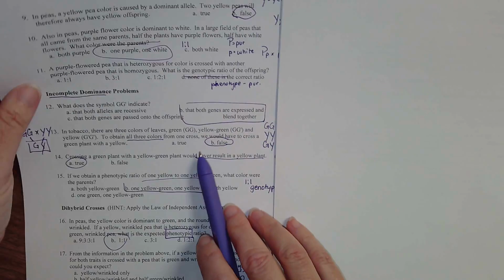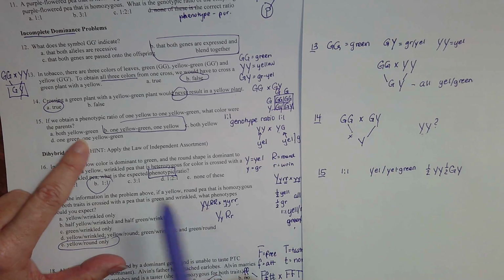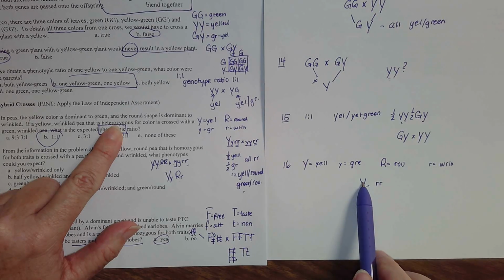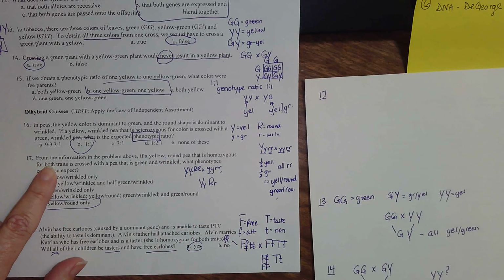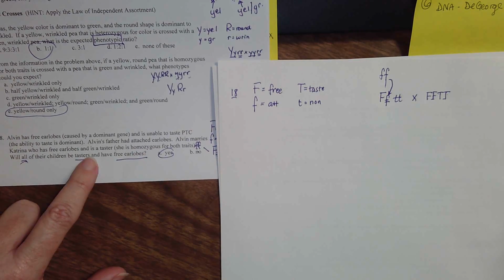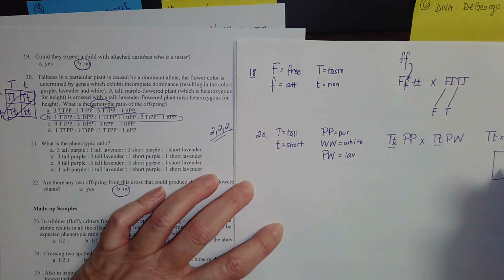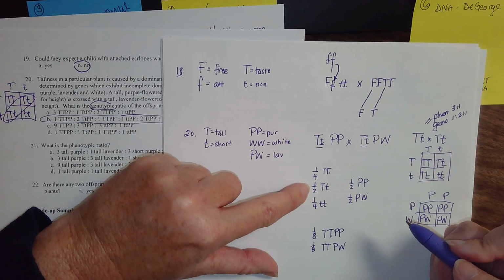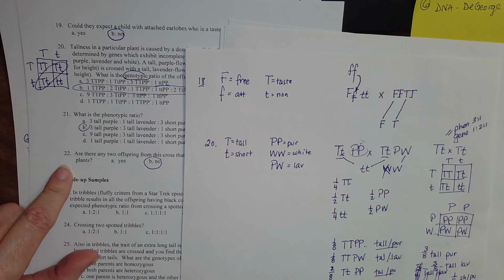Genetics Problems 12=22